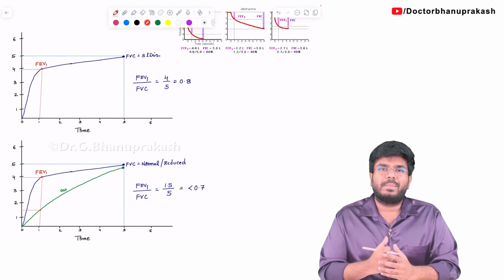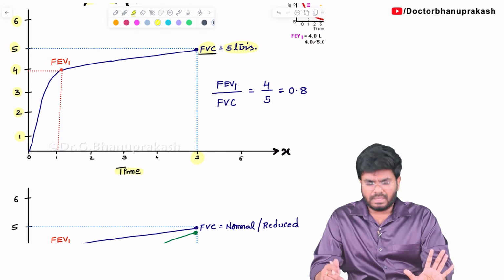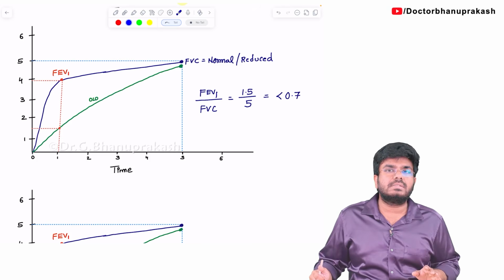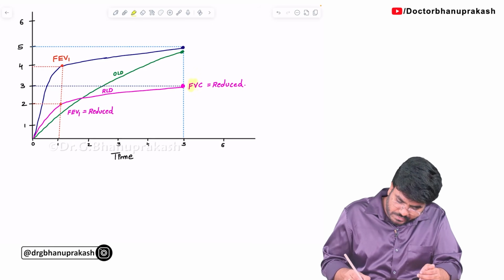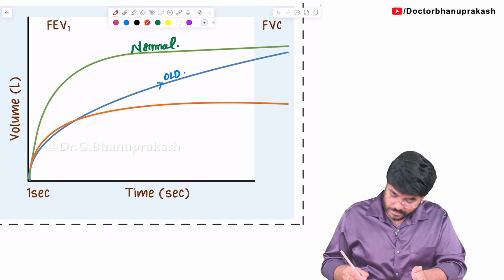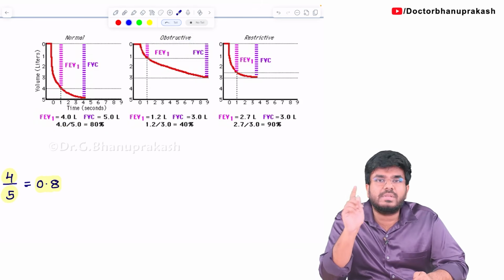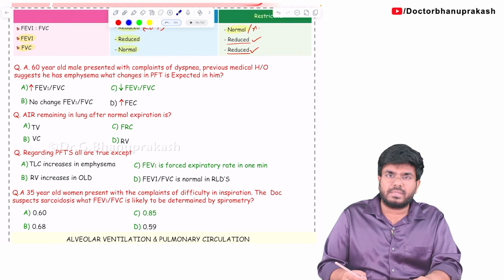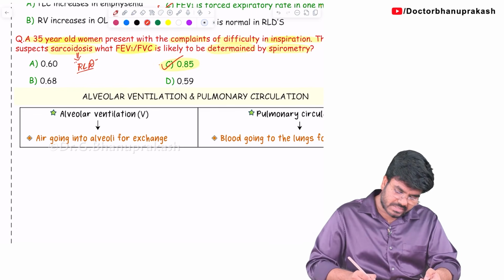8. FEV₁ / FVC Ratio 🫁 Spirometry Interpretation in Obstructive & Restrictive Lung Disease | USMLE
8. FEV₁ / FVC Ratio 🫁 Spirometry Interpretation in Obstructive & Restrictive Lung Disease | USMLE

This lecture explains the FEV₁/FVC ratio, one of the most important and frequently tested parameters in respiratory physiology for USMLE Step 1, presented in a clear, concept-driven and exam-oriented manner 🫁📚. Forced expiratory volume in 1 second (FEV₁) represents the volume of air exhaled in the first second of a forced expiration, while forced vital capacity (FVC) is the total volume exhaled after a maximal inspiration ⚡. The lecture emphasizes how the FEV₁/FVC ratio reflects airway resistance and is the key index used to differentiate obstructive lung diseases, where the ratio is reduced due to a disproportionate fall in FEV₁, from restrictive lung diseases, where both FEV₁ and FVC are reduced proportionately and the ratio remains normal or increased 🔥. High-yield clinical correlations include classic spirometry patterns seen in asthma, COPD, emphysema, chronic bronchitis, pulmonary fibrosis, ARDS, and neuromuscular disorders 🧠. The session also clarifies common USMLE traps such as normal FEV₁/FVC with reduced lung volumes and the role of bronchodilator response in reversible airway obstruction. By integrating definitions, physiology, spirometry curves, and disease patterns, this lecture builds strong conceptual clarity and rapid interpretation skills essential for USMLE Step 1 MCQs and clinical vignettes ❤️✨.